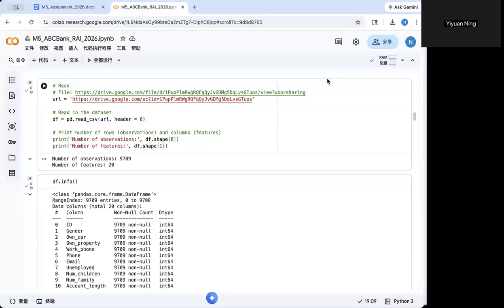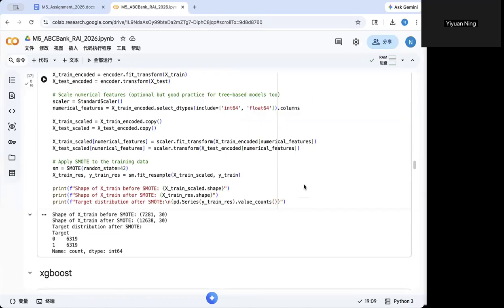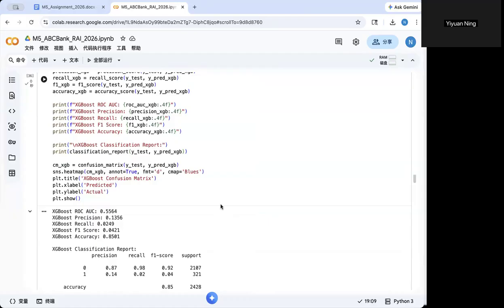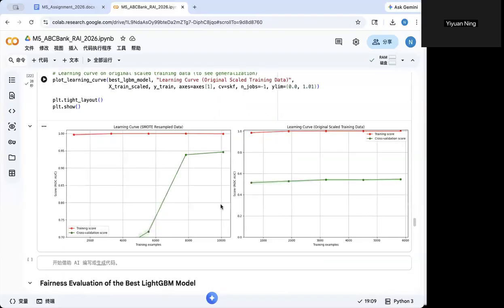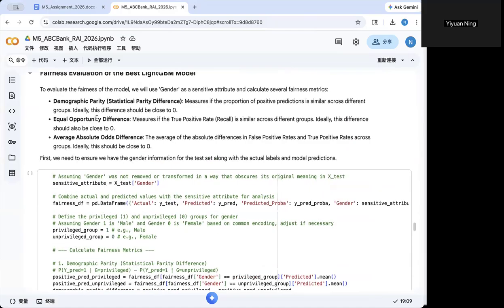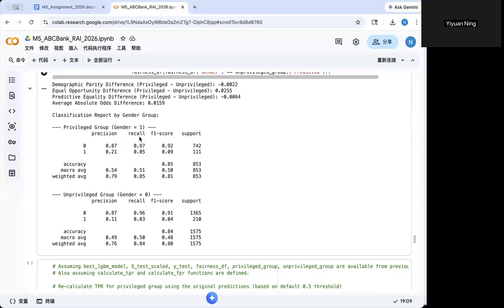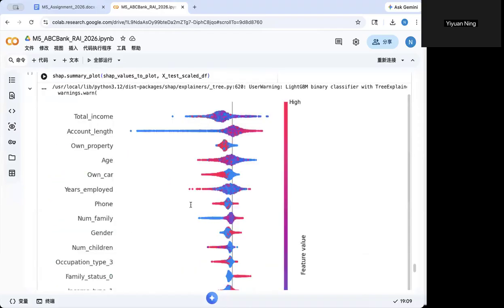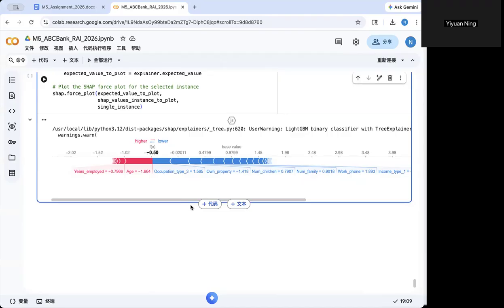Final_ABCBank_Yning